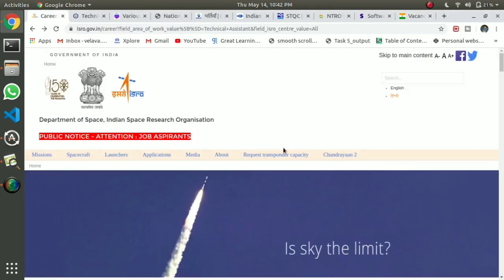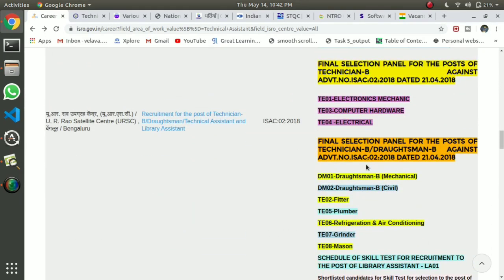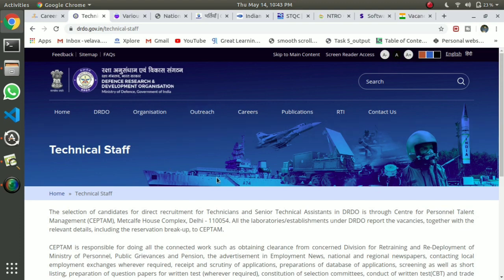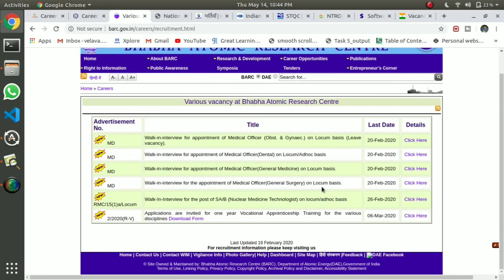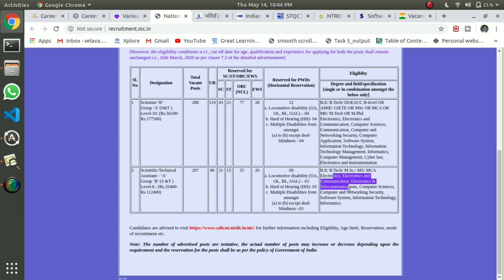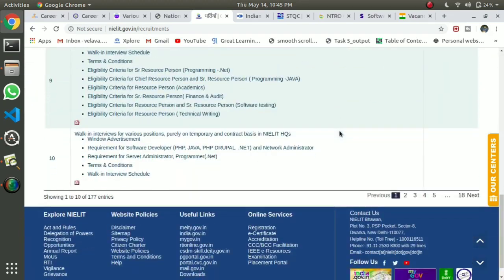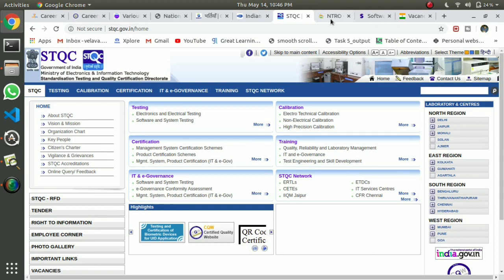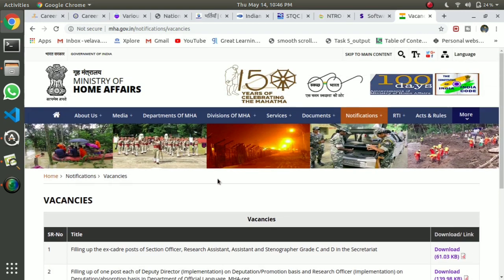programmer-க்கு😍 Government வேலையா ?🤔 | how to get government job for programmer | Tamil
This channel content :

📌 Competitive Programming
📌 Beginner to Expert
📌 Problem solving
📌 Tips and Tricks For Coding
📌 Current update technology